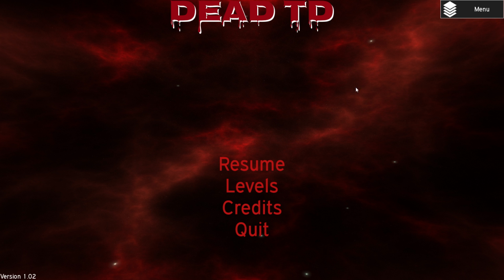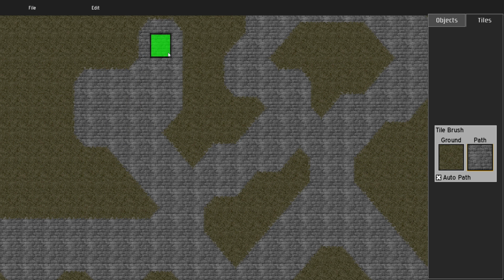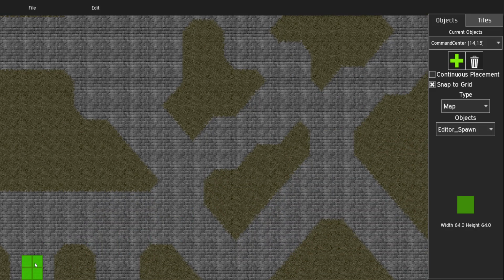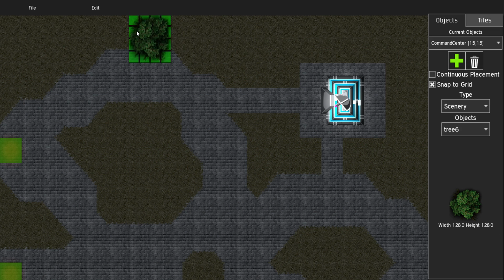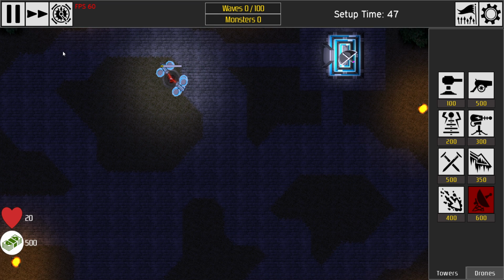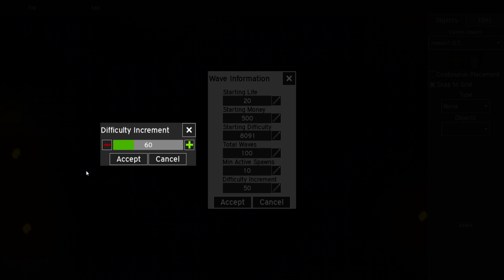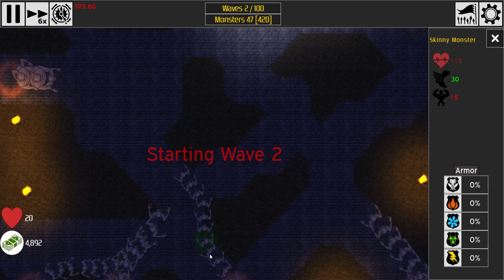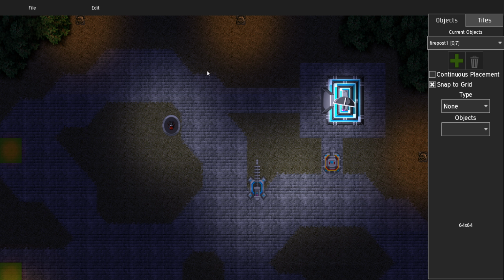Dead TD - Editor Tutorial: The Basics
This video goes over how to access and use the editor. It shows how to create a simple map using the editor and some of the basic functions included.